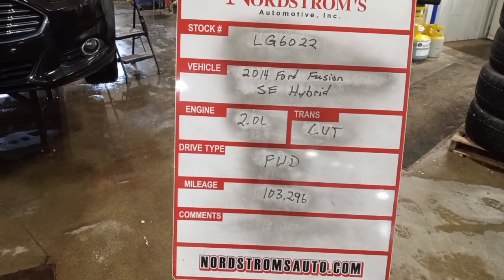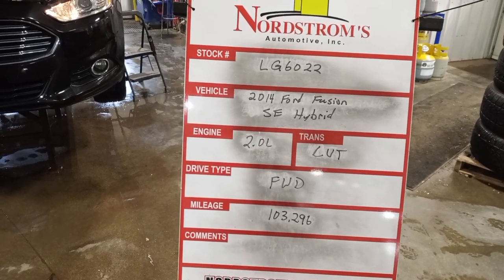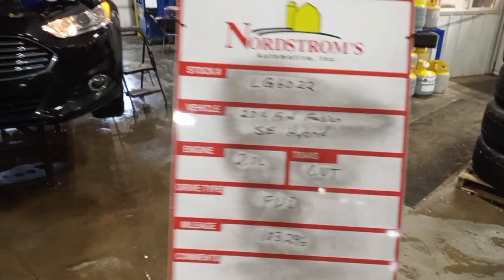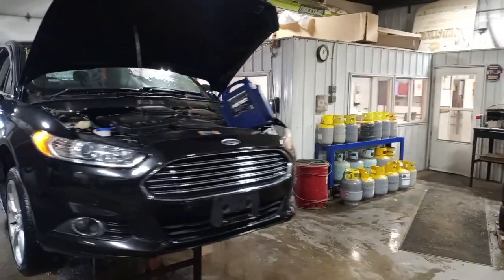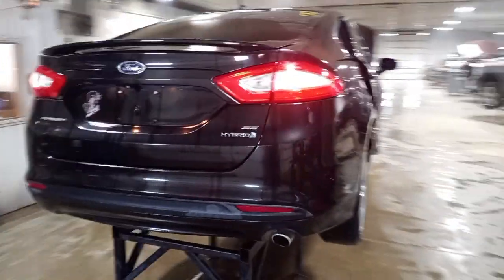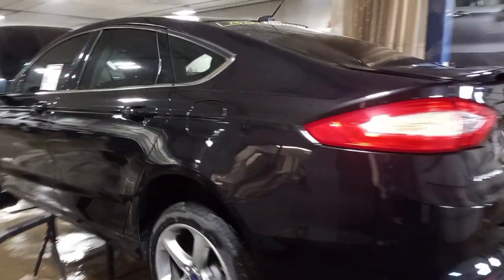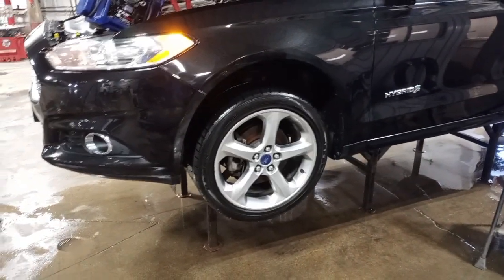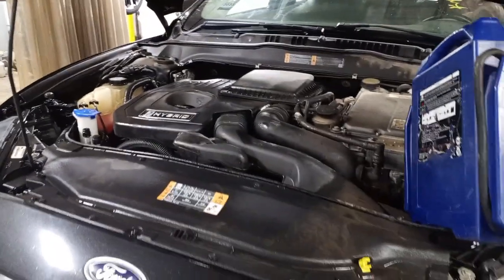PARTS FOR 2014 FORD FUSION SE HYBRID LG6022